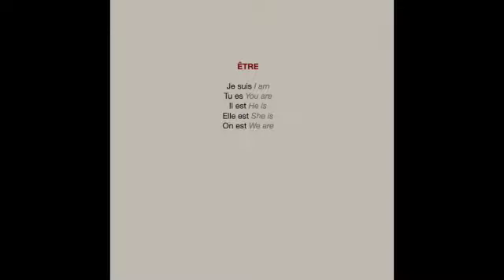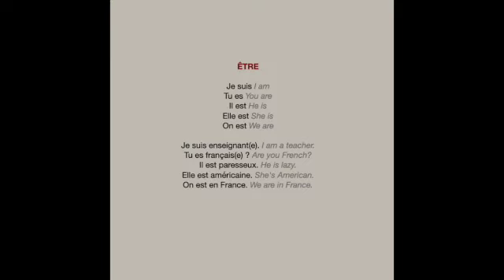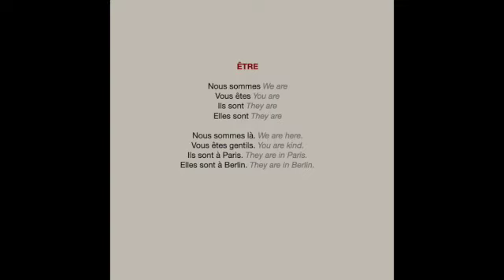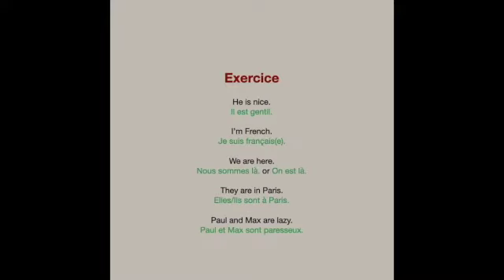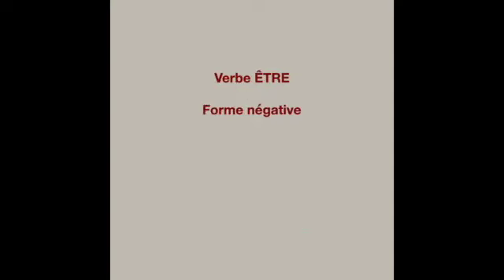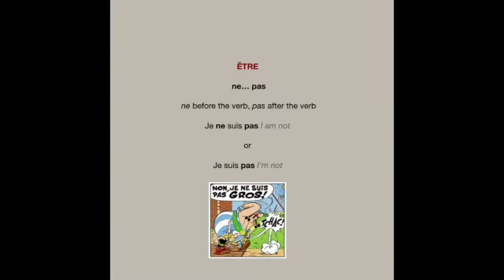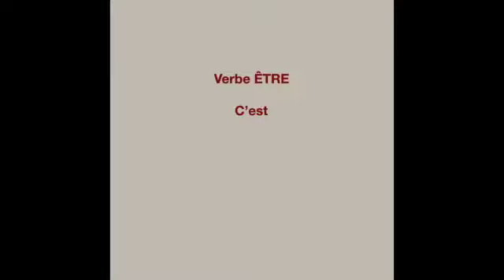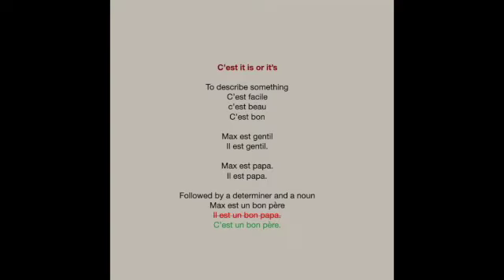Leçon 1 Pronoms personnels et ETRE SD 480p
In this video you are going to learn how to use the verb to be with the Présent.